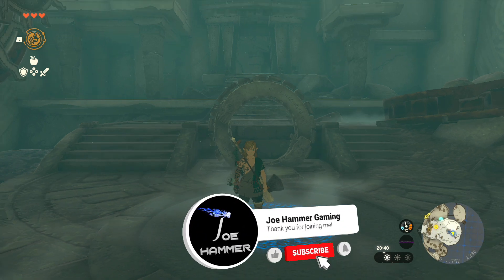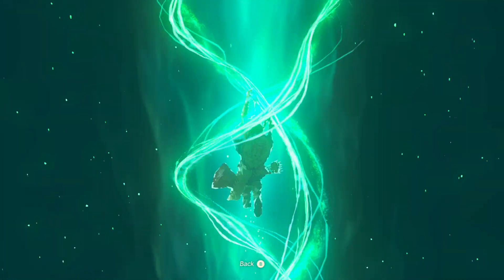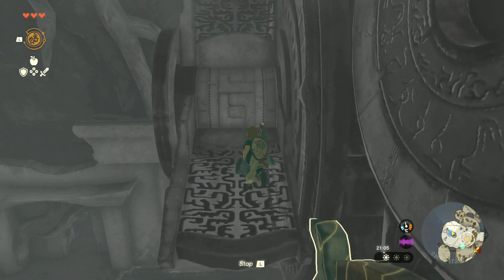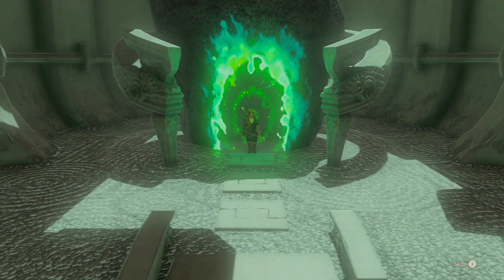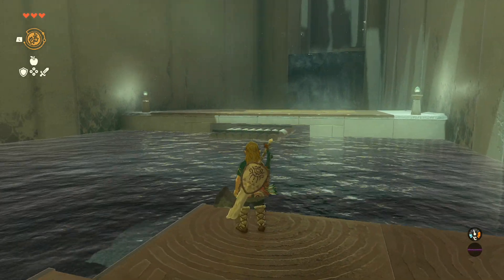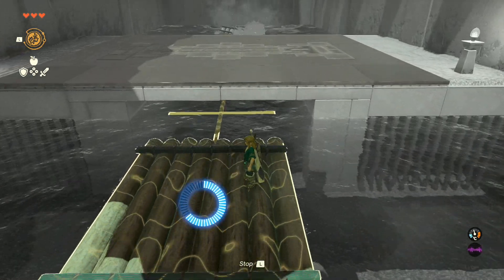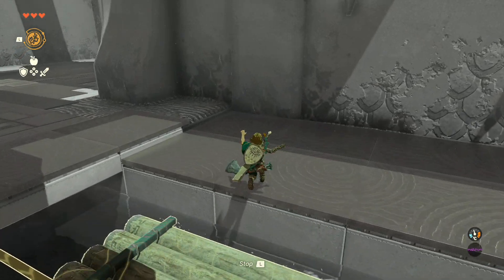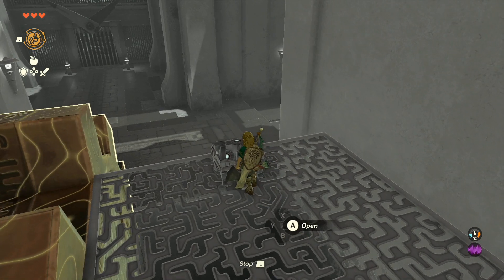Zelda Tears Of The Kingdom - Nachoya Shrine Walkthrough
An epic adventure across the land and skies of Hyrule awaits in The Legend of Zelda™: Tears of the Kingdom for Nintendo Switch. The adventure is yours to create in a world fueled by your imagination.